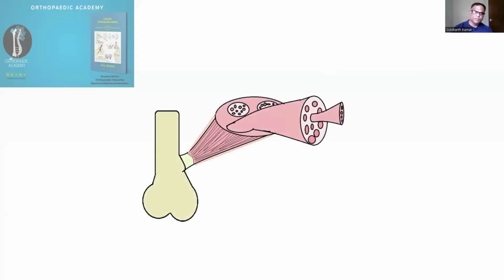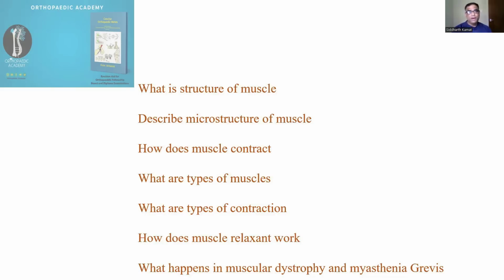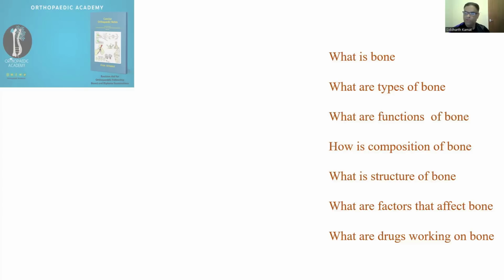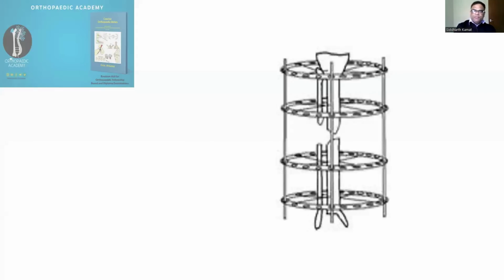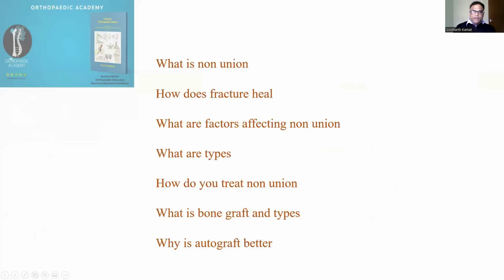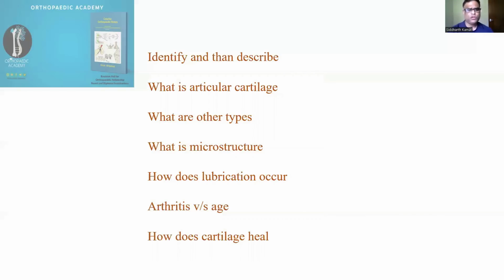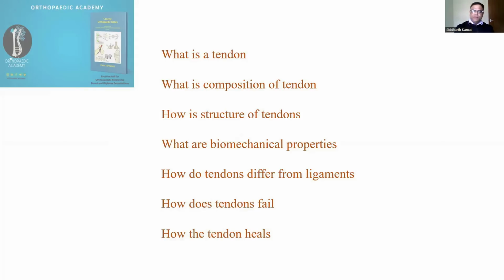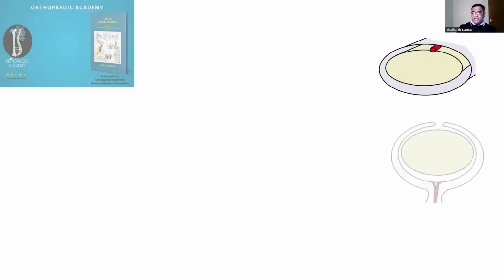Basic Sciences Part II | Case Discussions For FRCS | Orthopaedic Academy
The FRCS Case Studies Course is a comprehensive online course that provides you with the opportunity to learn from real-world case studies. The course is designed to help you develop your clinical decision-making skills and to prepare you for the FRCS (Orth) examination.

If you are interested in preparing for the FRCS (Orth) examination, then the FRCS Case Studies Course is a great option for you
In addition to the videos , it contains numerus interactive case discussions to help you with your practice .

Physis
Muscles
Bone
Non-union
Articular cartilage
Tendon